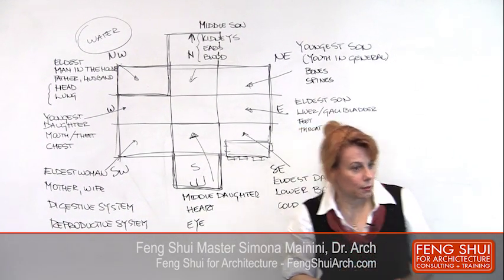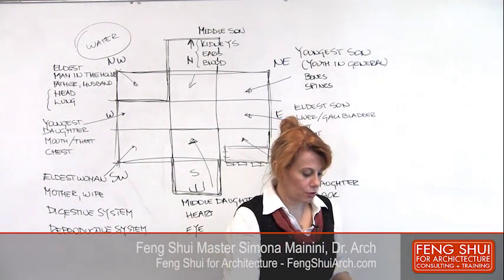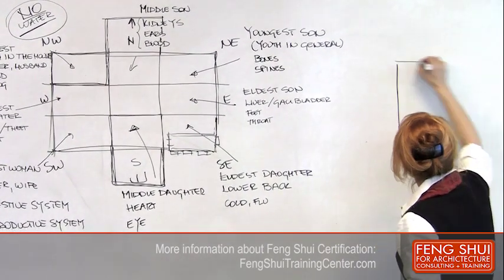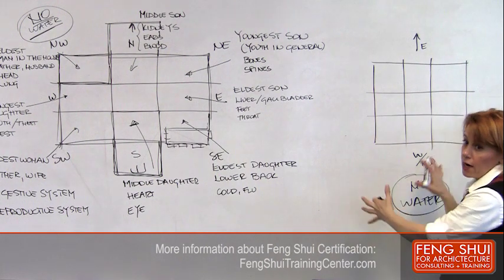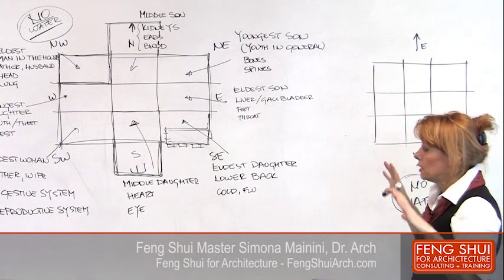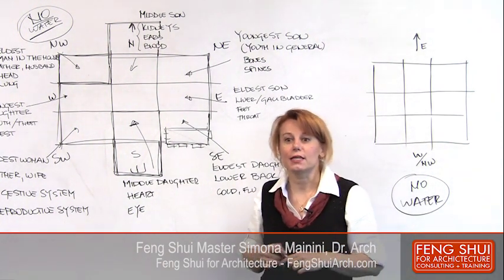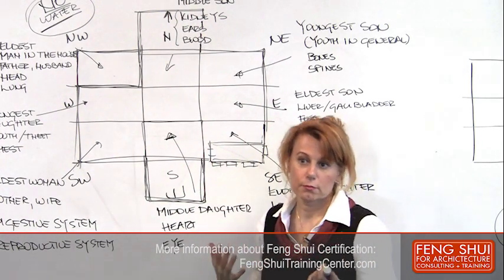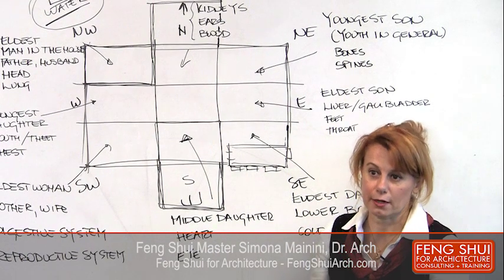Your Feng Shui House - 4.Feng Shui Water - Dr. Simona Mainini - Feng Shui for Architecture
Dr. Simona Mainini is the Grand Master and Senior Instructor with her own school,  Feng Shui Training Center.

Beginning 1 Live Webinar starts Sat April 25, 2026 at 10am Pacific.